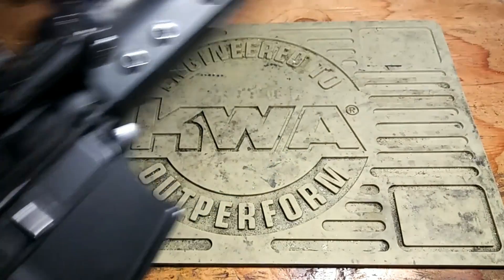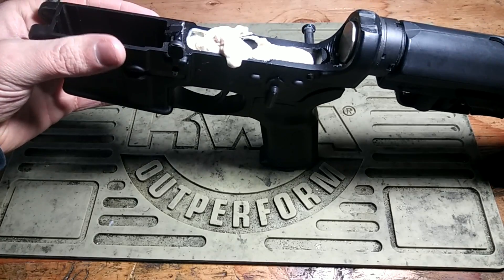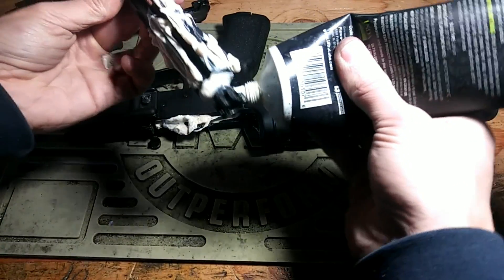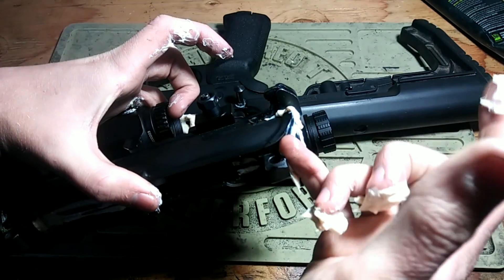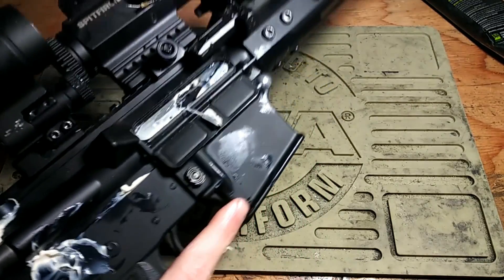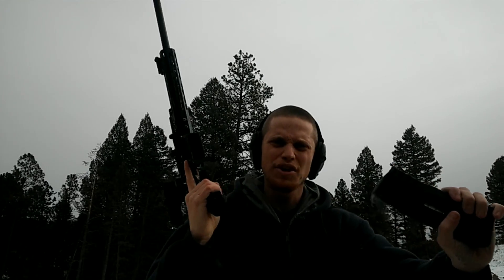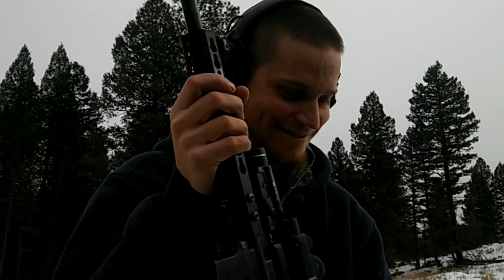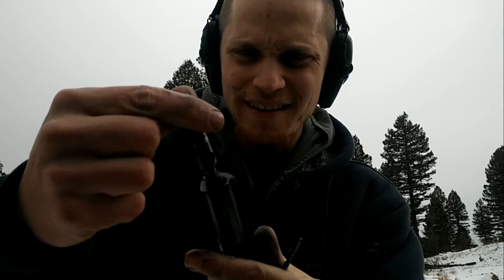MythbustAR15 OVERlubrication and NO GAS RINGS?!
Science is better with firearms...